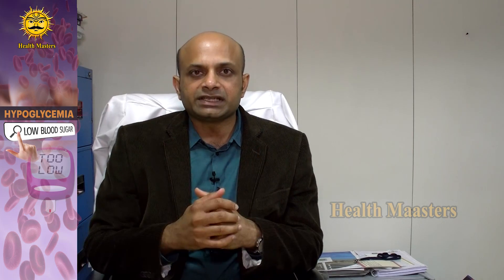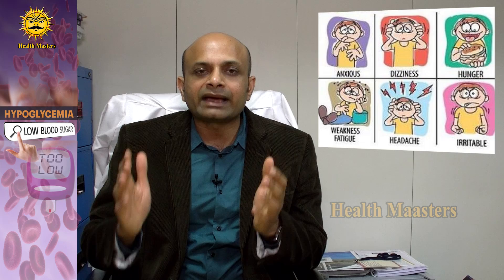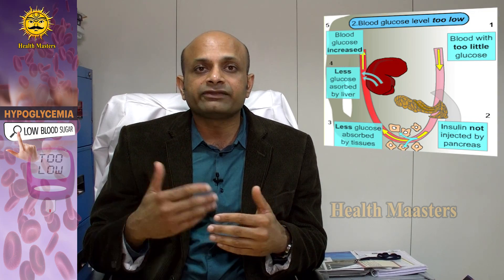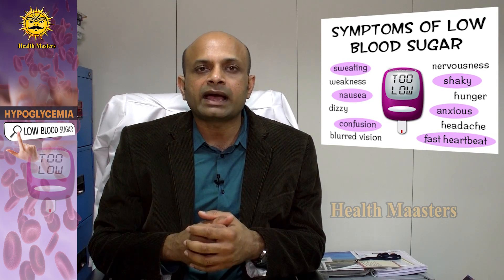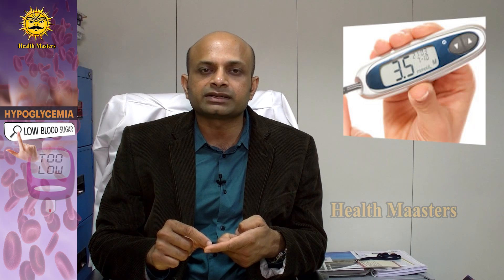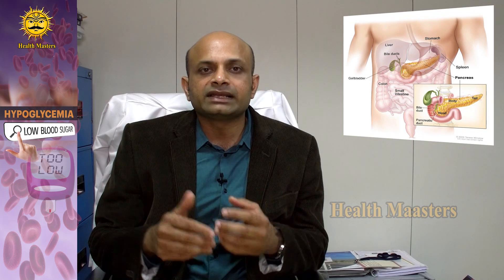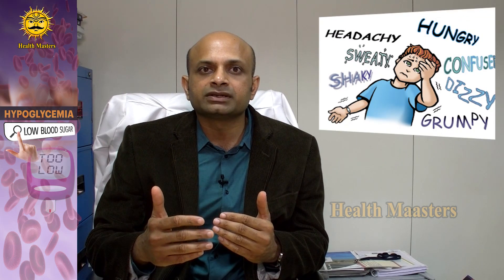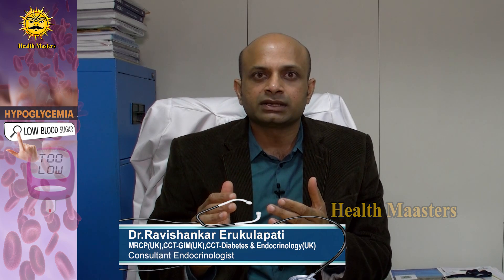Low Blood Glucose (Hypoglycemia) Causes and Treatment | Diabetes | Dr Ravi Shankar | Health Masters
Low Blood Glucose (Hypoglycemia) Causes and treatment | Dr Ravi Shankar | Health Masters

We are planning it big! Considering the respective suggestions and requests received from our viewers, our team at health masters has decided to start new video sessions with specialists and mavens in various health fields like Ayurveda, Allopathy, homeopathy. The panel of prominent doctors will be providing you with special info on various health topics in the videos. We request your continuous support like always.